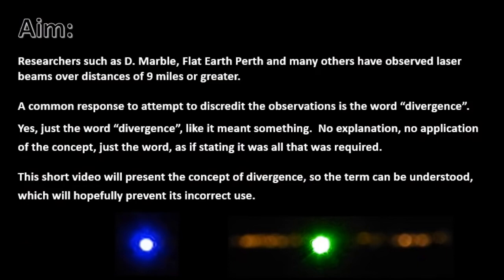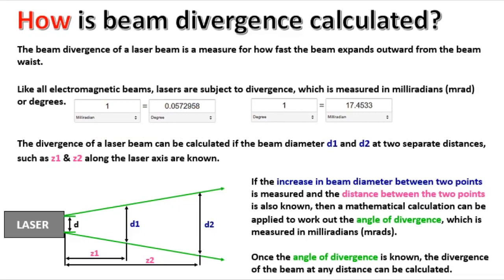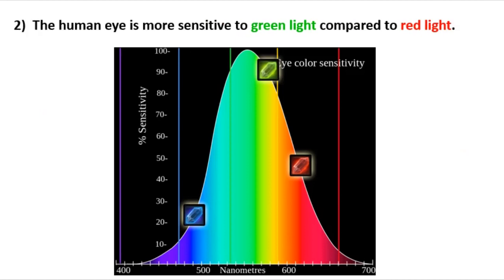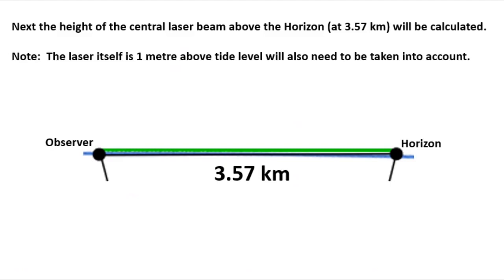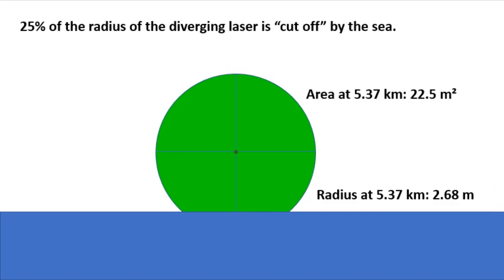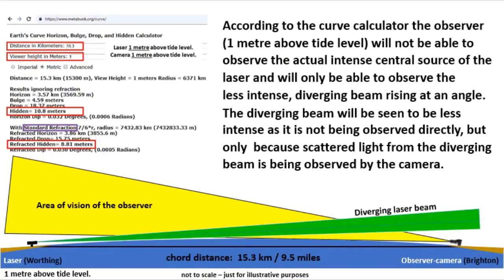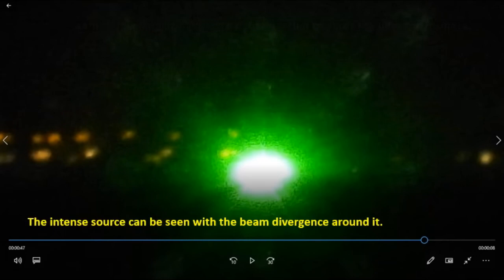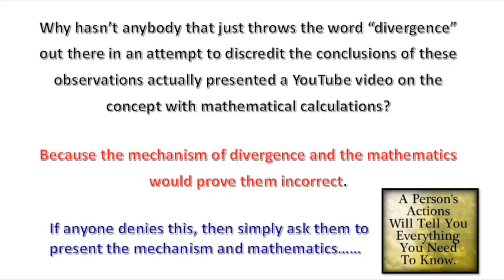Laser Divergence -- DR JOHN D.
This is an intense, detailed explanation of laser beam divergence and how over a certain distance You shouldn't be able to see a laser's Intense Source IF YOU LIVE ON A GLOBE THAT IS 24,901 MILES IN CIRCUMFERENCE.  It physically wouldn't be POSSIBLE.

Want to learn about flat earth?  Here you go.  Get ready.  Set..